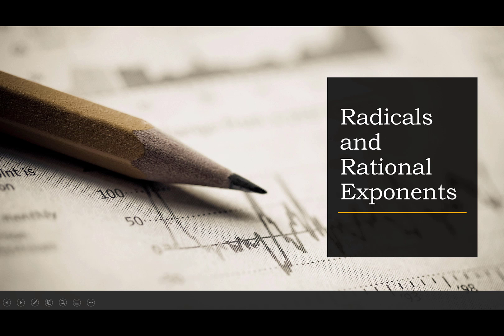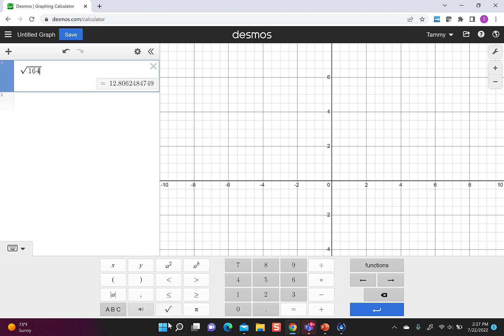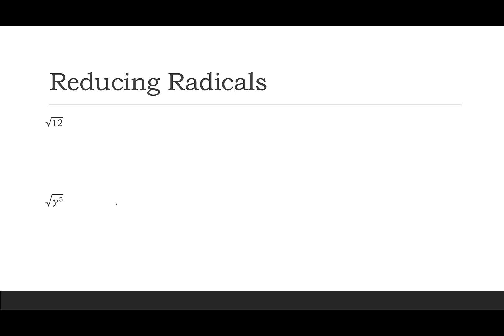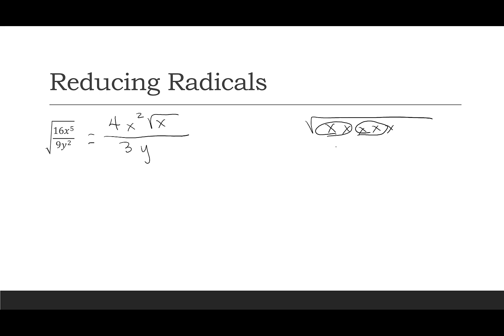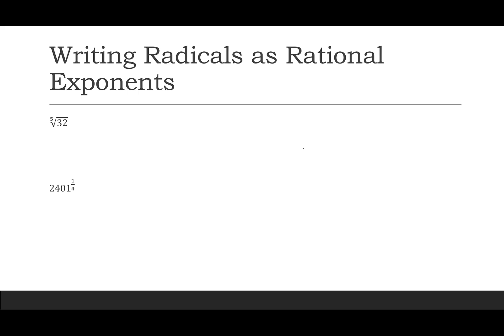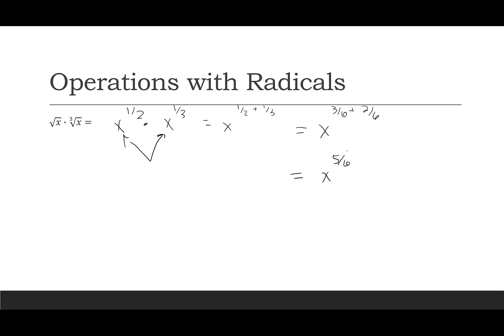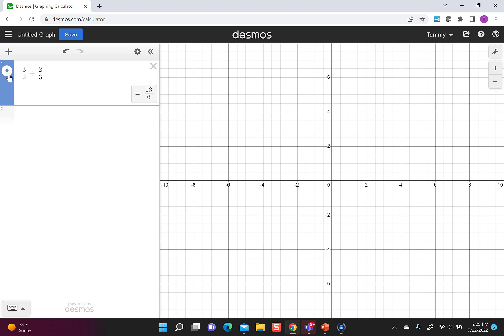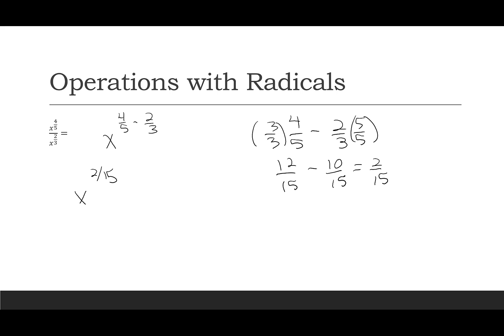Radicals and Rational Exponents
This video reviews working with radicals and rational exponents. If you need further review of rationals you can view this video. It contains many more examples